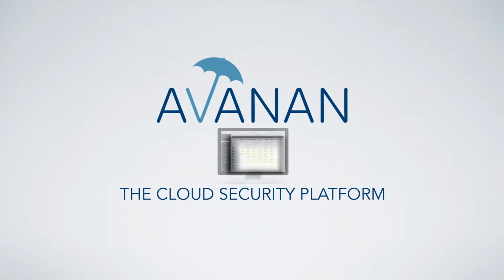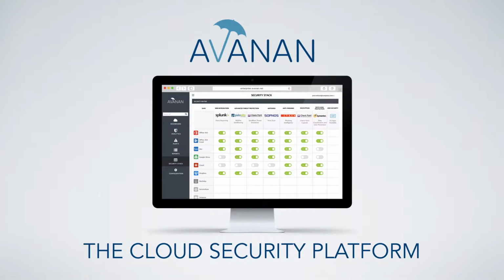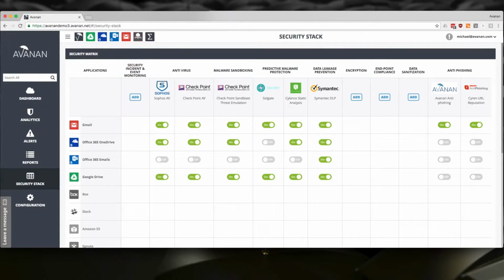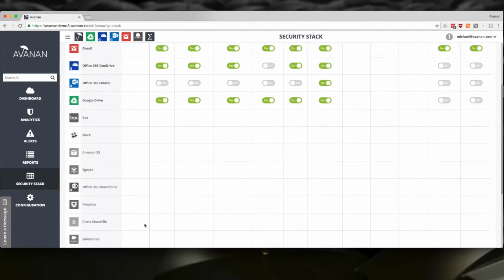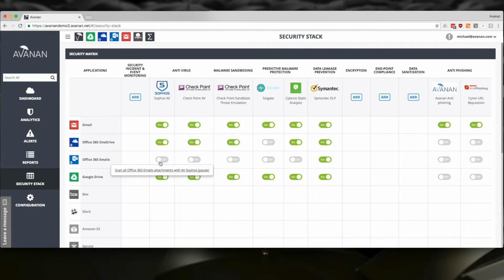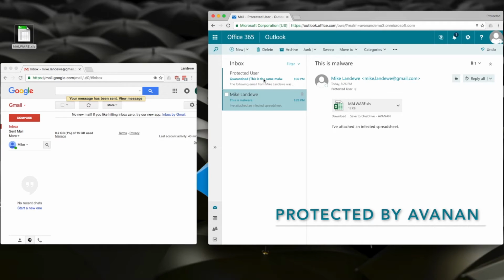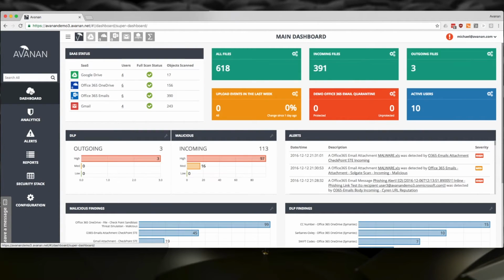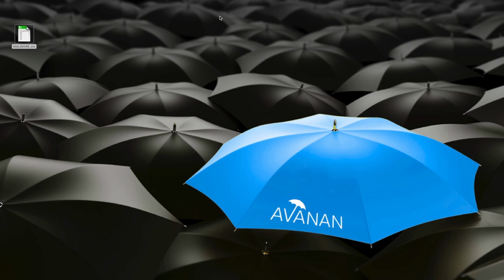Cloud Security in 3 Minutes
Any Cloud. Any Security. One Click.